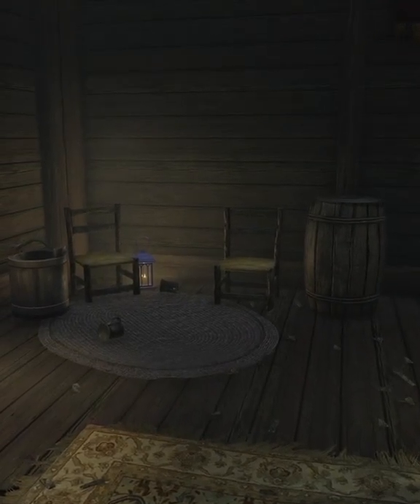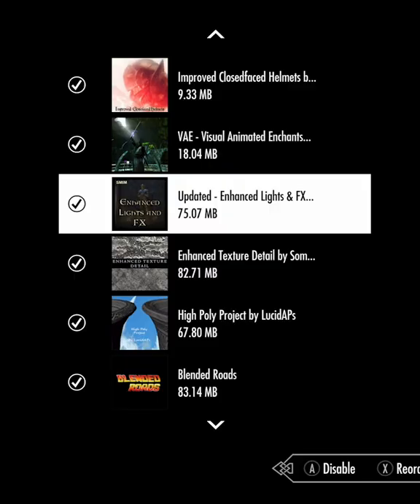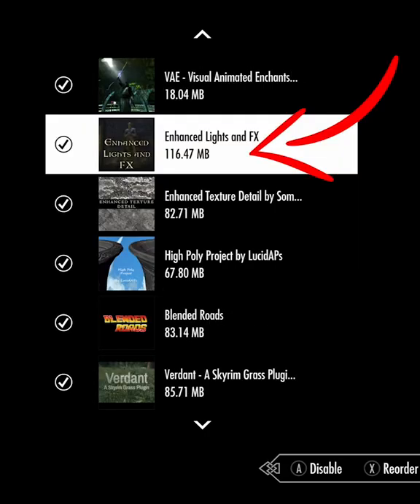How to Fix the Purple Lamp Glitch w/ ELFX - Skyrim Mods on Xbox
This short video is to help those that may be experiencing the purple lamp glitch on Skyrim for the Xbox. ELFX can modify these parts of the game so I thought this might be the culprit. But what if we still want all that ELFX has to offer? Can you still use it without having purple lamps?

Enhanced Light and FX (Only use this if you have SMIM installed)

My Gear -
Elgato HD60 S+